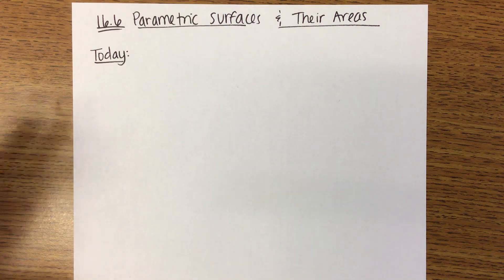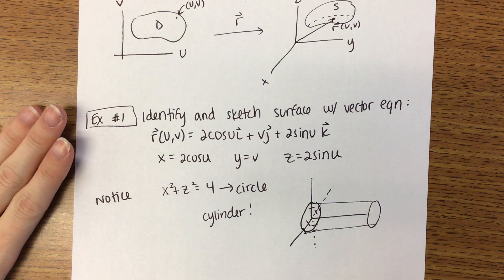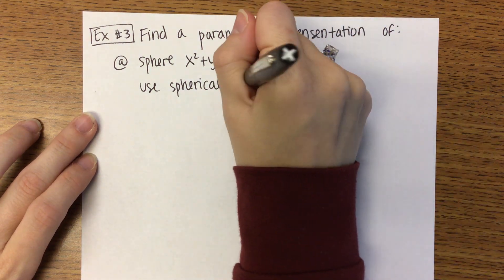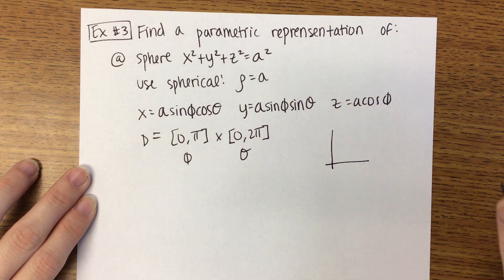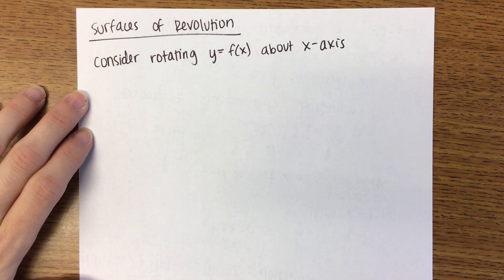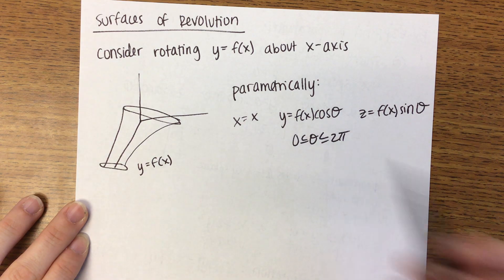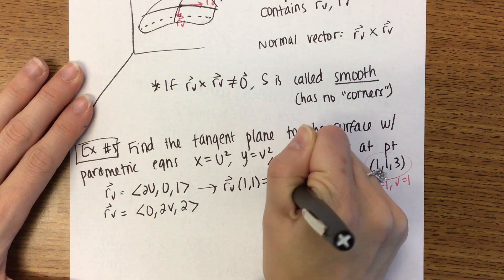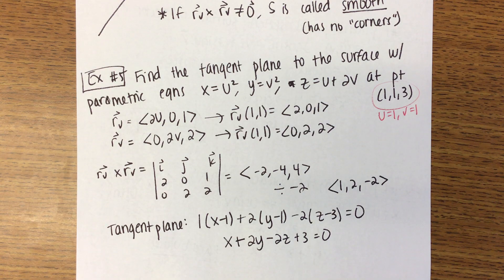16.6: Parametric Surfaces & Their Areas (1/2)